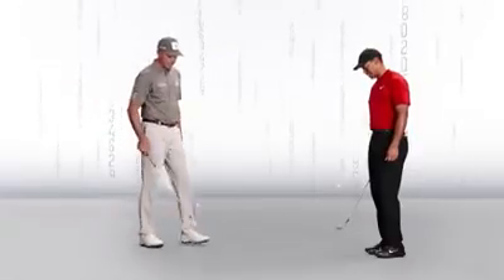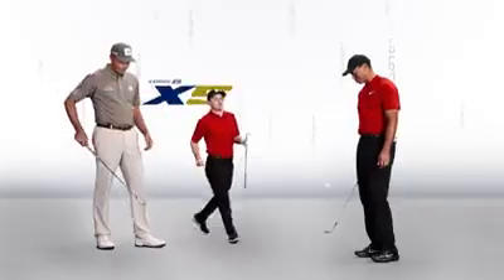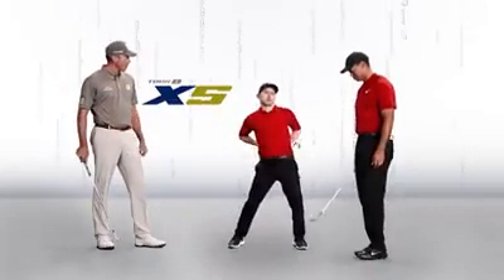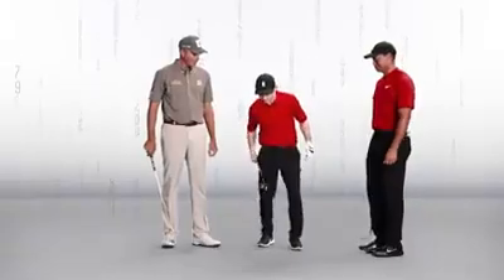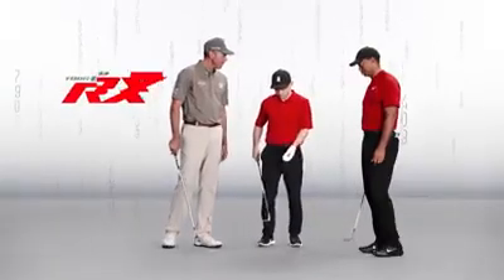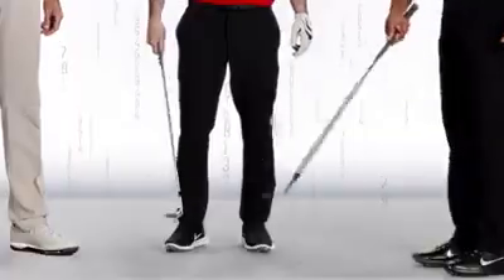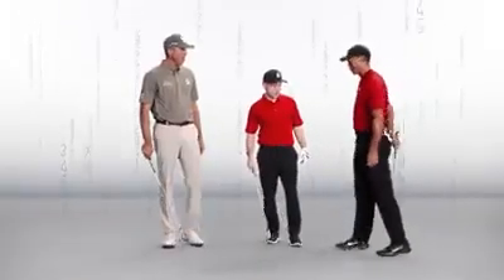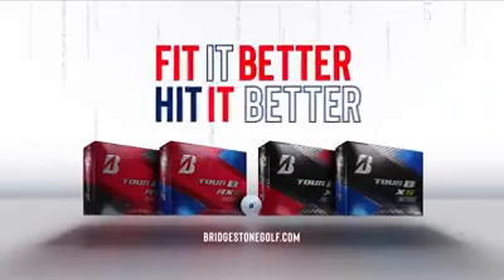Tiger, Kuthcar Conor Moore Ad